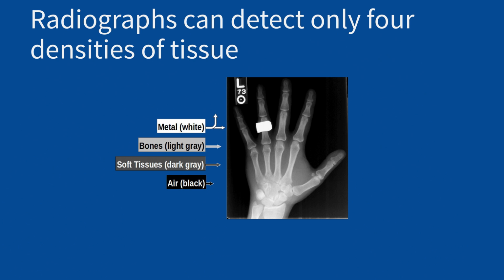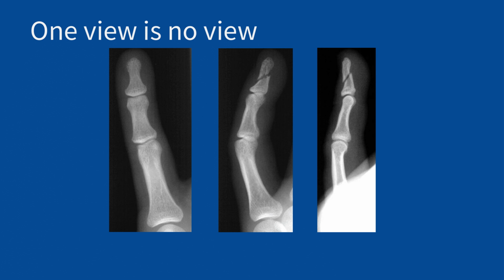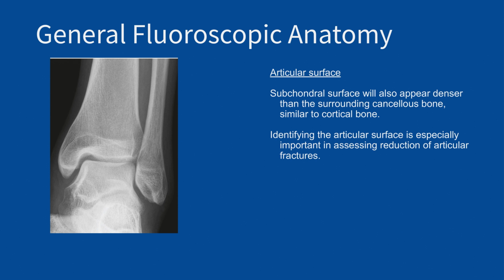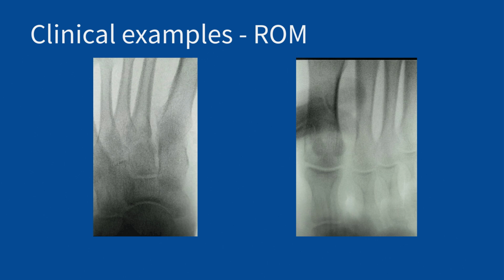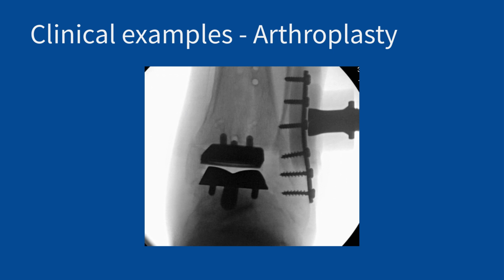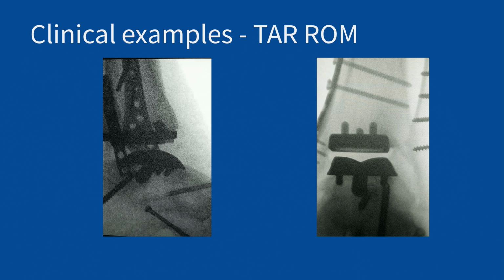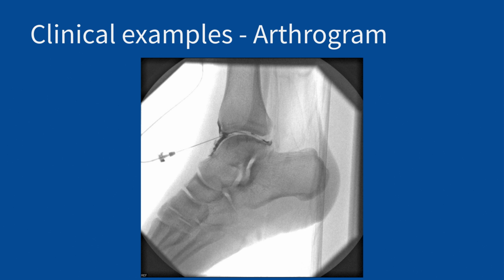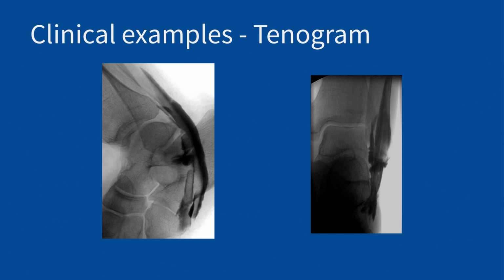Patient Safety Considerations When Using Fluoroscopy Part 4